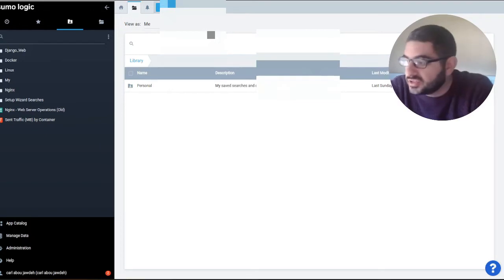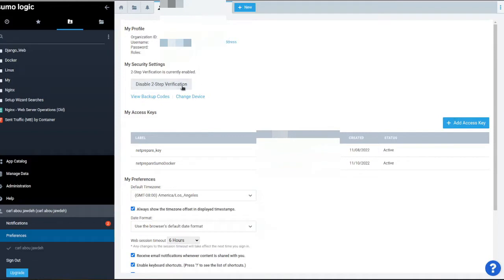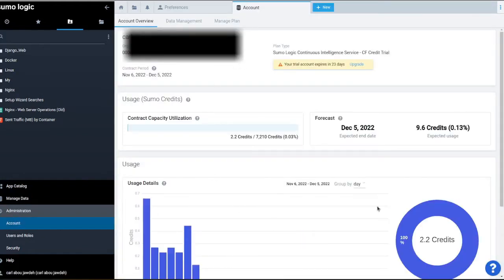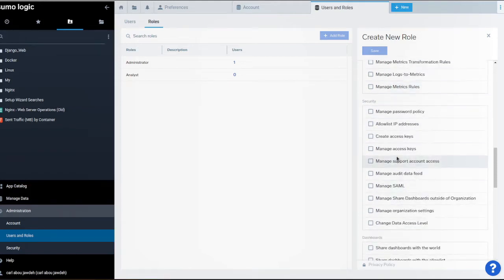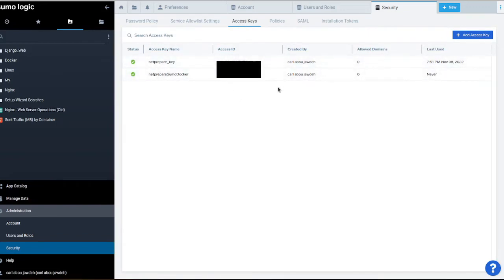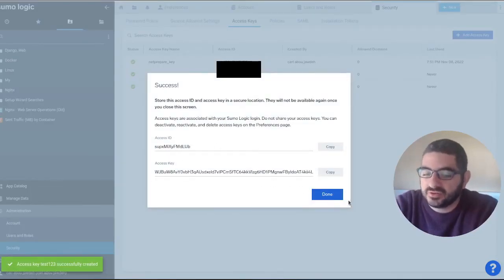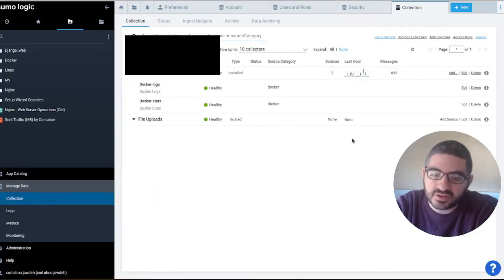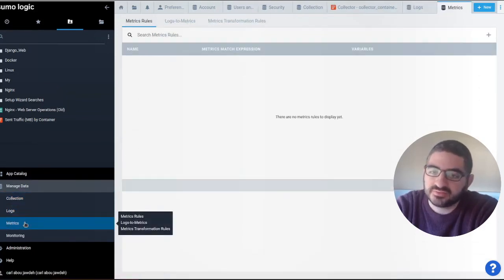SumoLogic Part-1 GUI overview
Pre-requisite
System knowledge
Networking knowledge
Cyber security knowledge

SumoLogic SEIM helps you to collect, monitor, and analyze data from multiple sources. It enables you to create custom views of your data with drag-and-drop dashboards and powerful visualizations.

A SIEM, or Security Information and Event Management system, is a software solution that helps organizations collect, monitor and analyze security-related data. This data can include anything from system logs to network traffic data to user activity data. By aggregating all of this information into one place, a SIEM can help organizations detect and respond to cybersecurity threats more quickly and effectively. In this blog post, we will discuss what a SIEM is and why you need one for your business!

In this course, we will go over how to install and configure most features of Sumologic for infrastructure monitoring, log management, and application performance monitoring. We will look at how to create customized views of your data with drag-and-drop dashboards, and set up alerts for important metrics. Finally, we will also discuss advanced analytics capabilities like anomaly detection and predictive

In this video, we will go over the Sumologic web interface and how we can setup MFA and other features